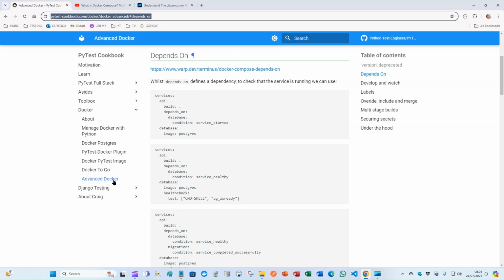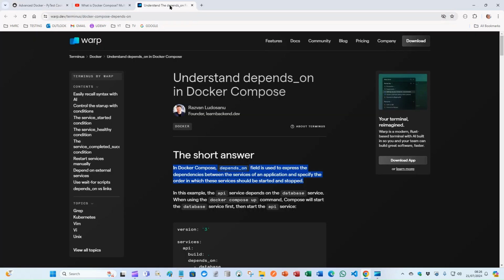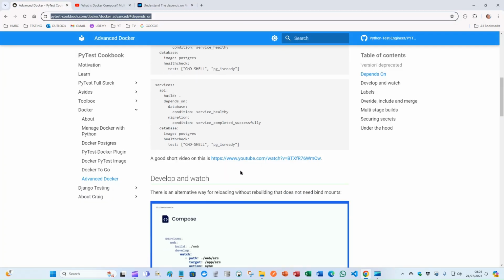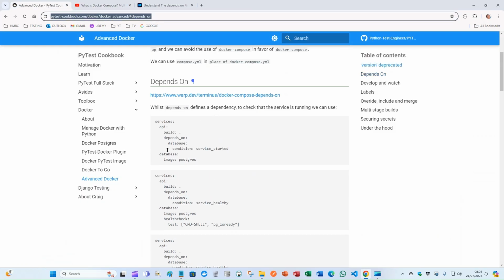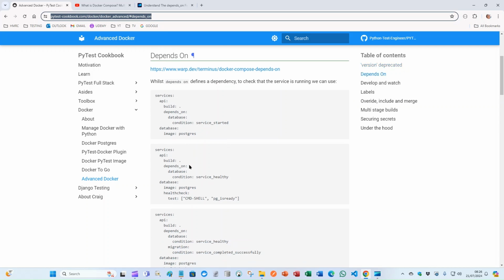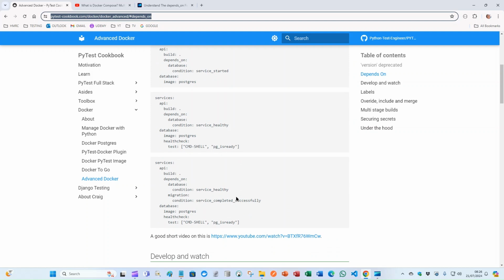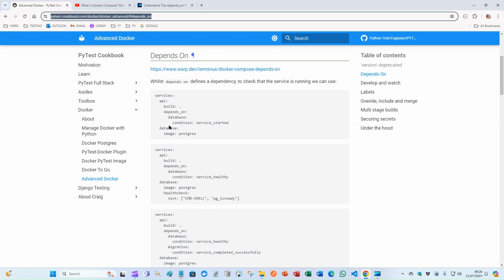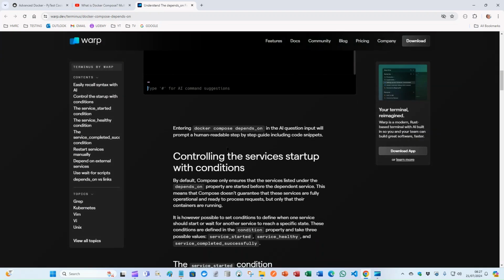Docker Tips - 01 Depends On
How to use Depends On with additional functionality

In Docker Compose, 'depends_on' field is used to express the dependencies between the services of an application and specify the order in which these services should be started and stopped.